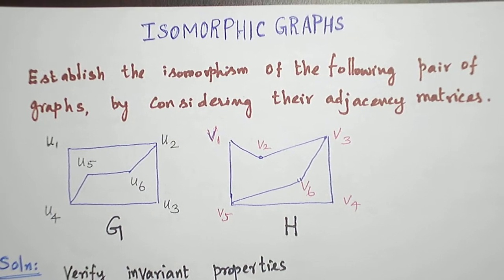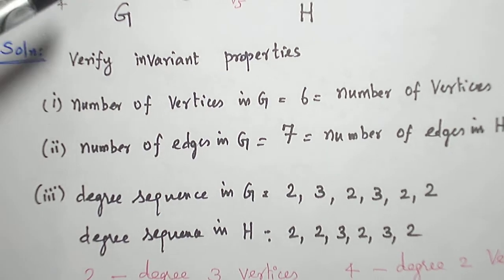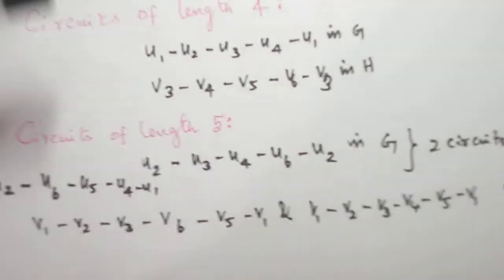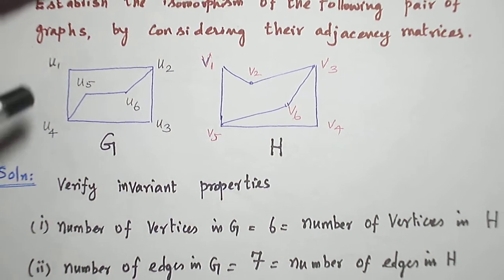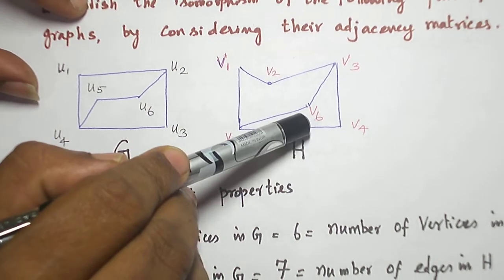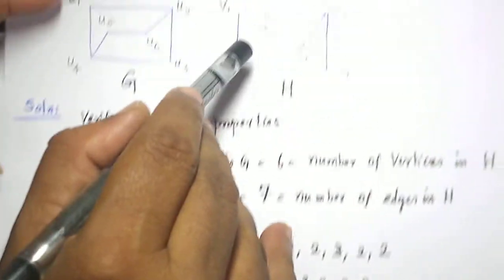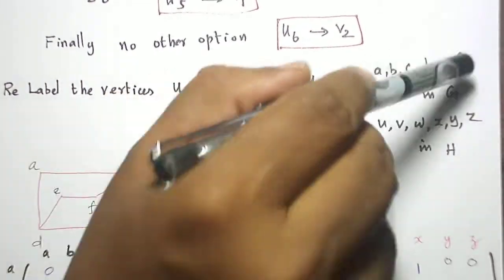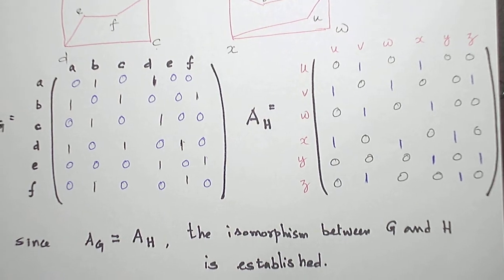(ENGLISH) ISOMORPHIC GRAPHS PROBLEM 2